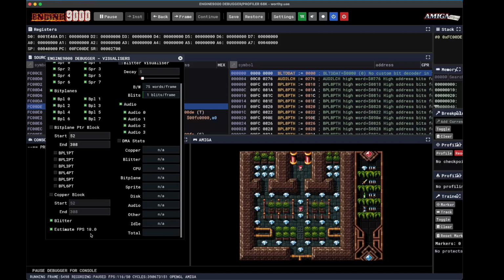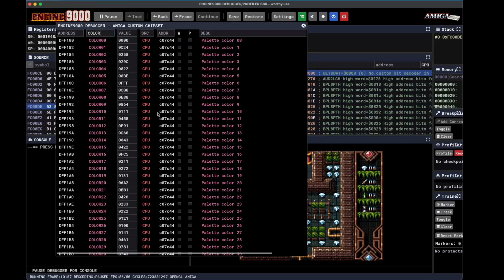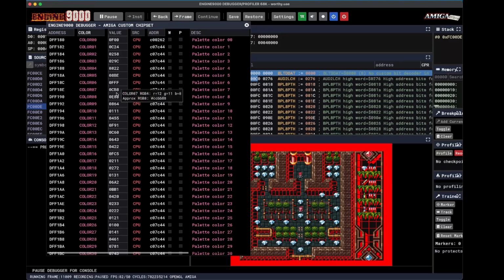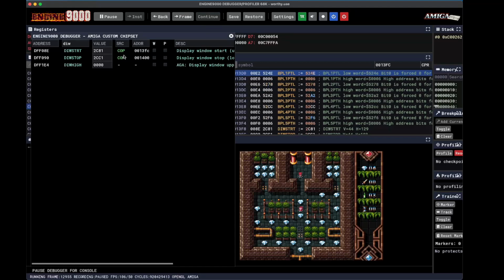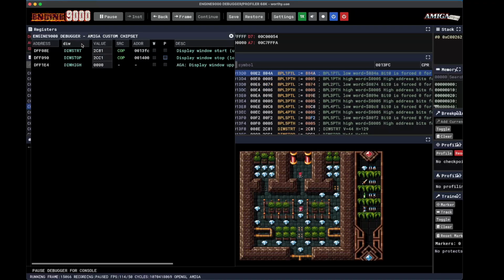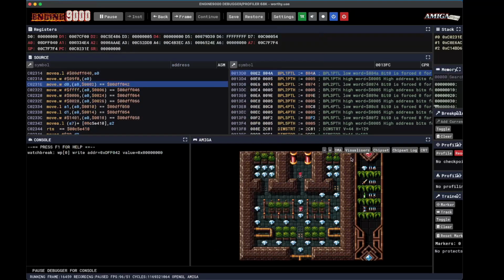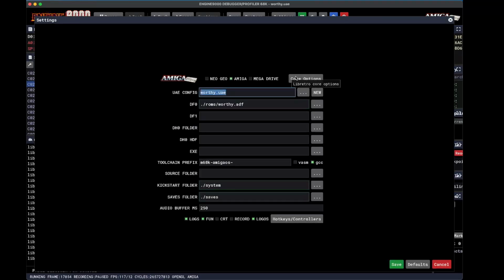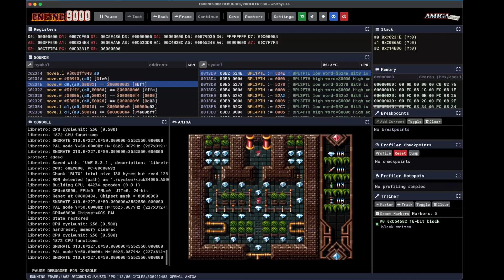ENGINE9000 Debugger #9 - New chipset window!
Check out the new chipset window. Inspect/edit the Amiga custom chipset registers. Set watchpoints or write protect them with a single click.